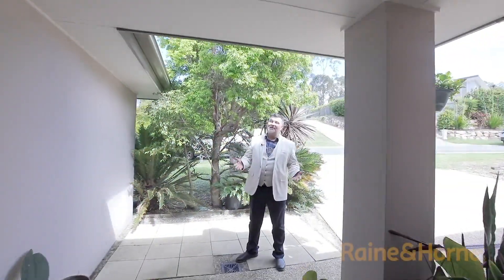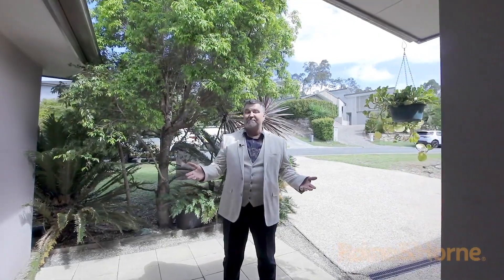Just Listed - 13 Murray Circuit, Upper Coomera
A perfectly designed, spacious home with three separate living areas plus a media room will provide separate living areas for every member of your family.

Five large bedrooms, plus an office/study and a separate children’s wing. (Which can also be the potential to turn the property into a six-bedroom home). The options are endless!

Large open plan kitchen with all the latest appliances, plus a fantastic butler pantry. Huge master bedroom with walk-in wardrobes, ensuite and a separate powder room. Second bedroom with walk-in wardrobe and ensuite and all other bedrooms with built-in wardrobes and ceiling fans.

This home is completed with a triple lockup garage, plenty of storage space, and a 26-panel solar system. Good sized backyard and has side access, allowing enough space for parking a caravan or boat.

Features include:

Approximately 320m2 of living space;

Five bedrooms;

Large master bedroom with huge ensuite;

Second bedroom with ensuite;

Bathroom – Plus a powder room;

Large kitchen with gas cook tops and large butler pantry;

Separate children’s wing (potential for 6th bedroom);

Easy dual living;

Three living area’s;

Media room;

Separate office/study;

Large laundry area;

6kw solar system;

Triple lock up garage with side access;

This home will not last – committed seller and must be sold!

This home is in the perfect location for work and pleasure, located between Surfers Paradise (25 minutes), Marine precinct (7 minutes) and Brisbane (40 minutes).

Access to 3 private schools Assisi Catholic College, St Stephens College and Coomera Anglican College as well as being in the catchment for reputable State Primary and College Schools. A wide range of shopping and food outlets just minutes away at Coomera Square, Coomera City, Homemakers Centre and The Hub, and less than 7 minutes from Westfield Coomera.

This is the opportunity you have been waiting for, contact Gary today!

Raine and Horne note that all information contained is gathered from relevant third party sources. We cannot guarantee or give any warranty about the information provided. Interested parties must rely solely on their own enquiries.